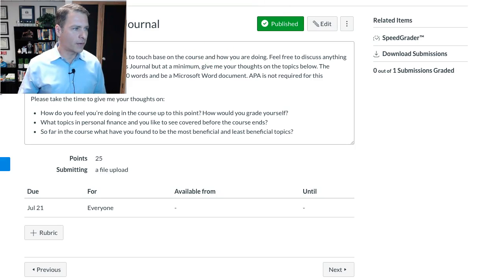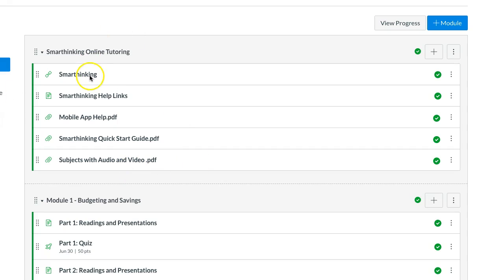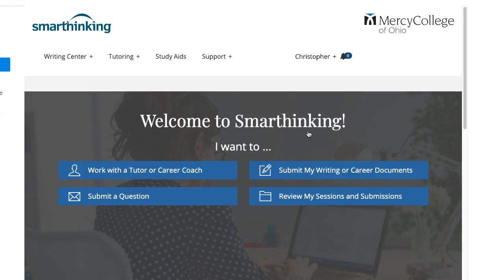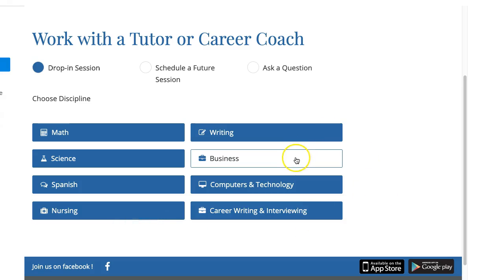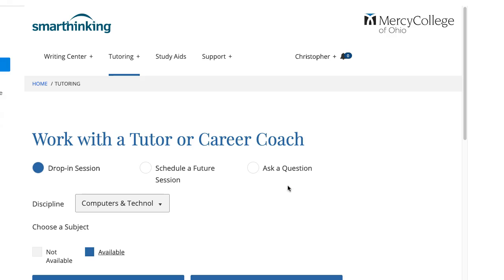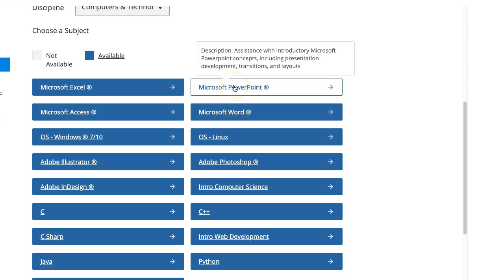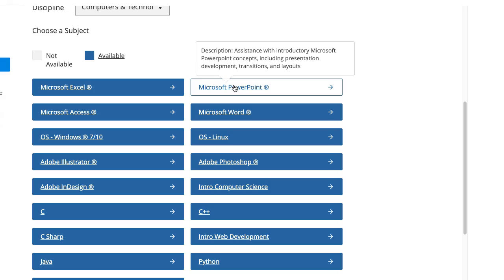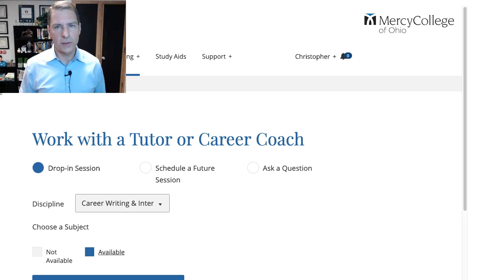Module 4 Updates